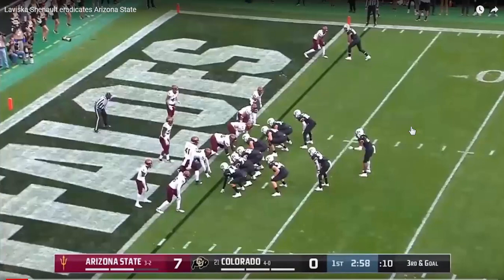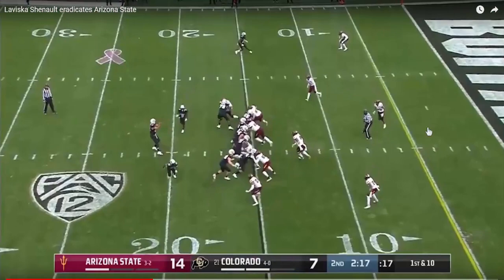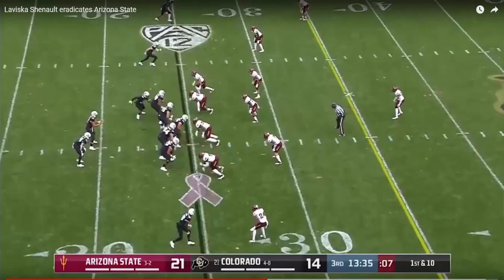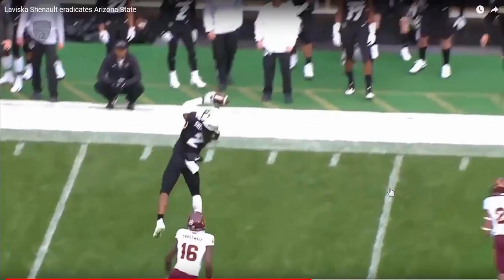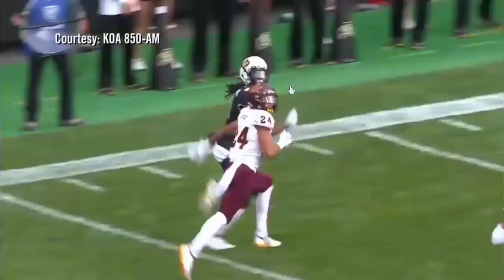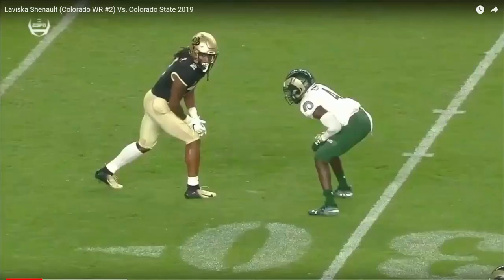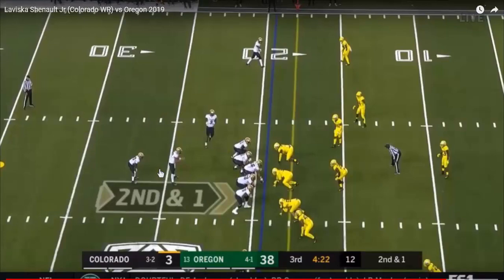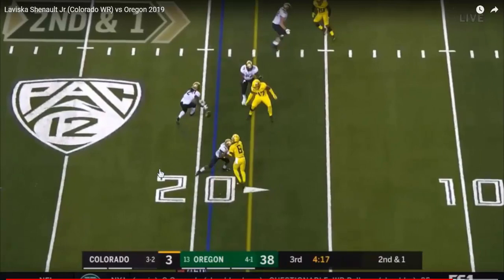Matt Waldman's RSP Film Room No.193: WR Laviska Shenault, Jr. (Colorado)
Matt Waldman's RSP Film Room examines 2020 NFL Draft prospect Laviska Shenault, Jr., a do-everything prospect who will not be a 'gadget player" on Sunday.